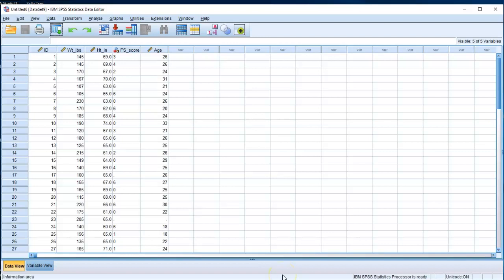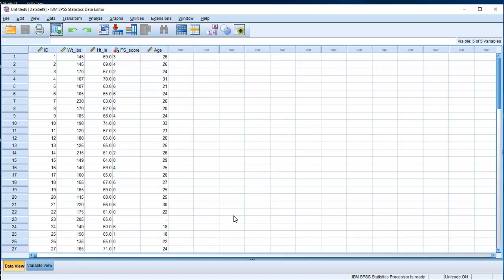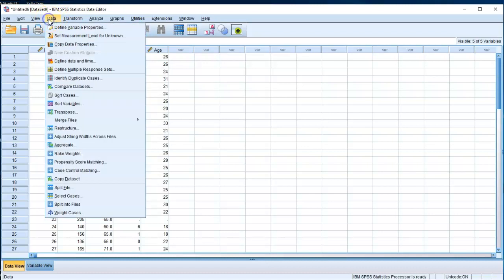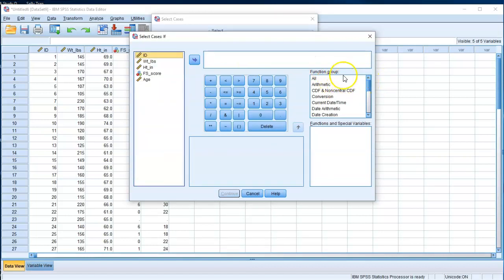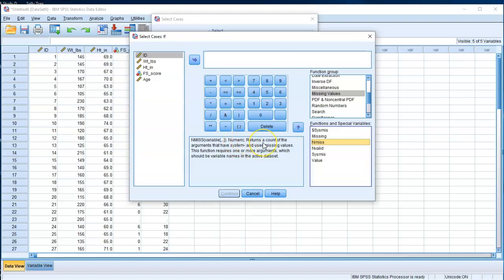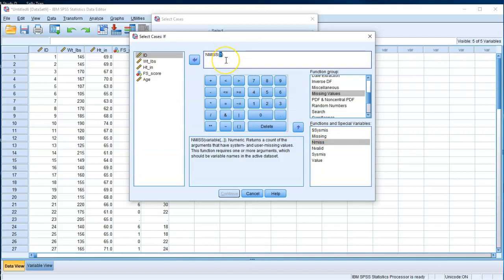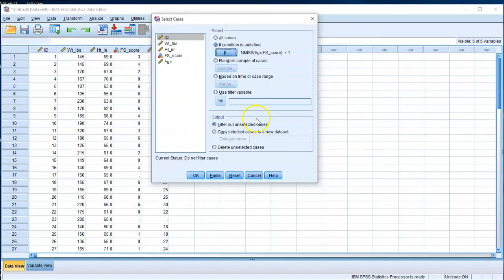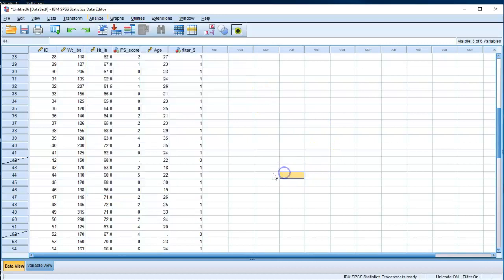Excluding missing data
How to exclude missing observations from a dataset.